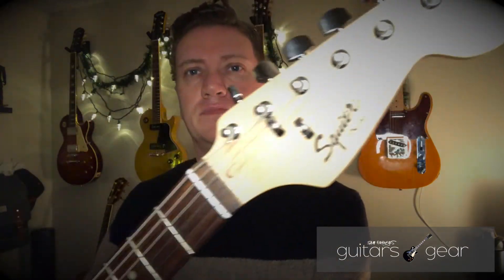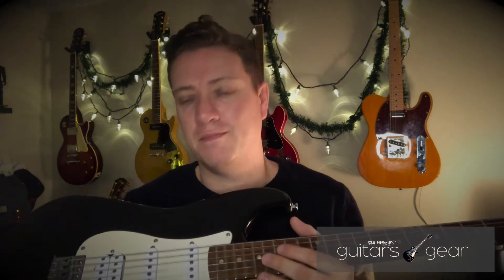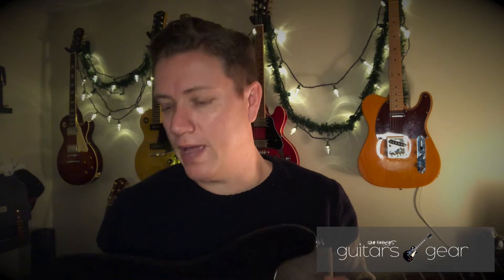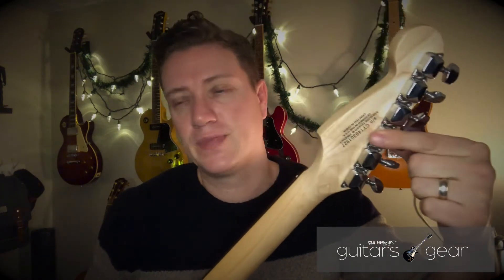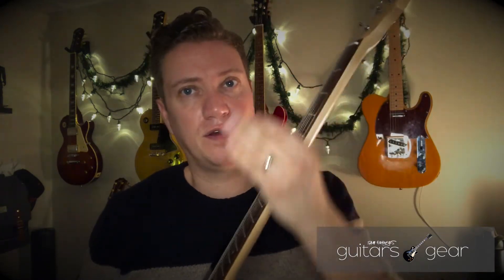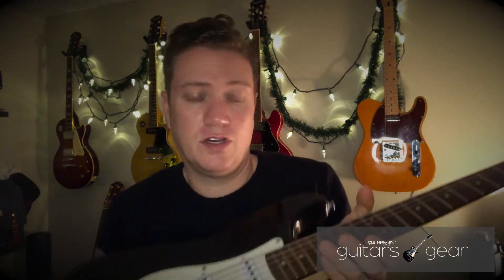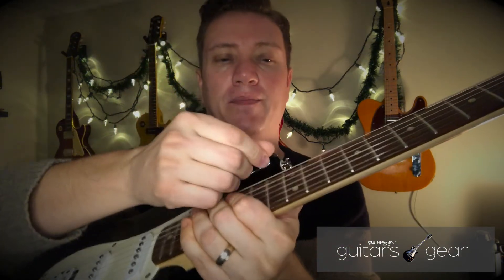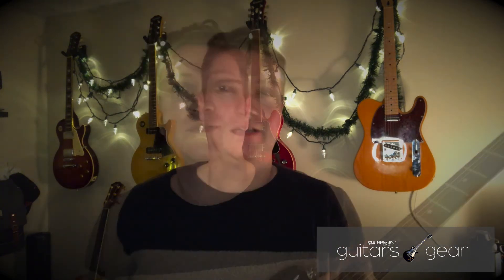Should I buy a Squier Bullet Strat?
I talk about the pros and cons of the Squier Bullet Strat.